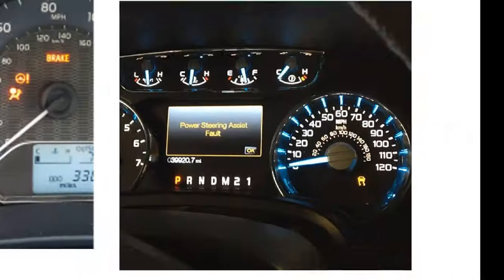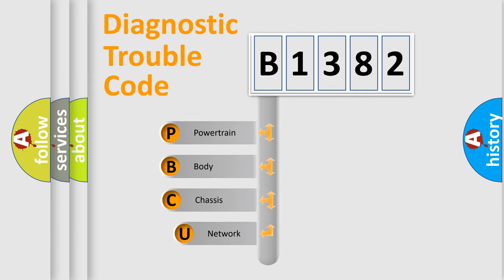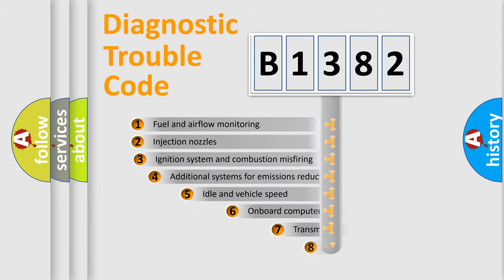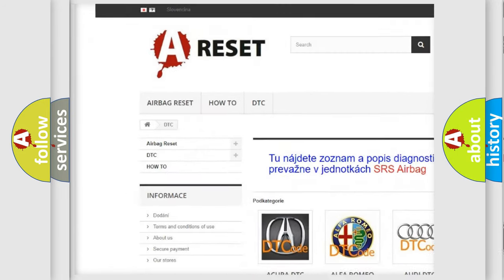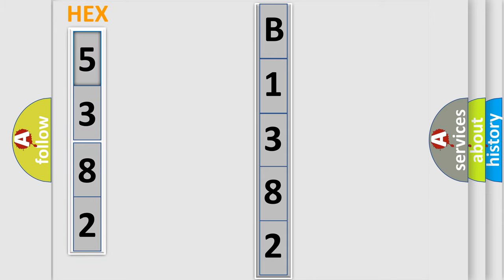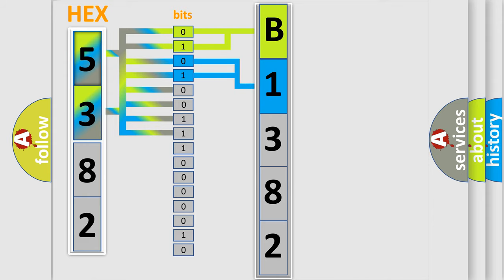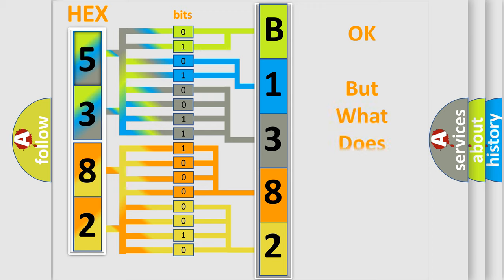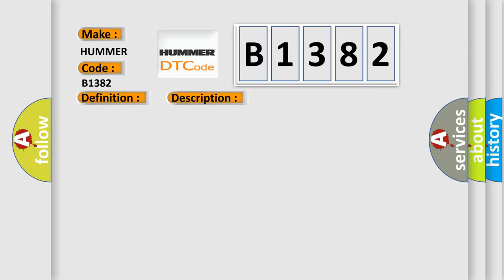DTC Hummer B1382 Short Explanation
Contents:
0:21 Basic DTC analysis according to OBD2 protocol standard.
1:48 Insight into programming
2:58 A diagnostically understandable description of the Diagnostic Trouble Code
3:05 Basic error definition

Make:
HUMMER
Code:
B1382
Definition:
Misfire detected at low fuel level
Description:
Misfire detected with low fuel level